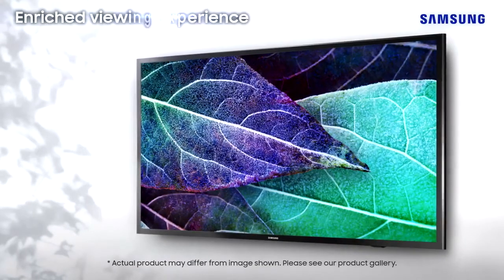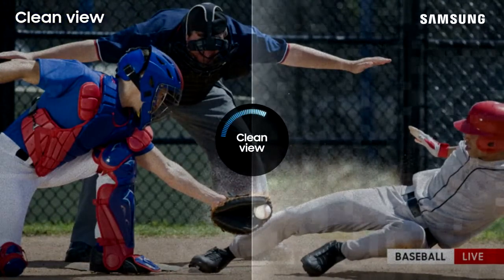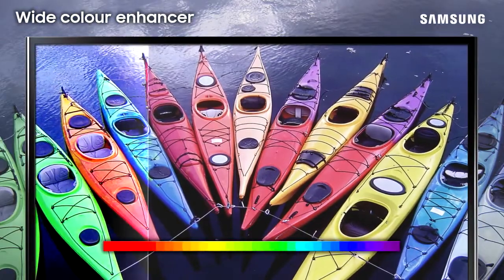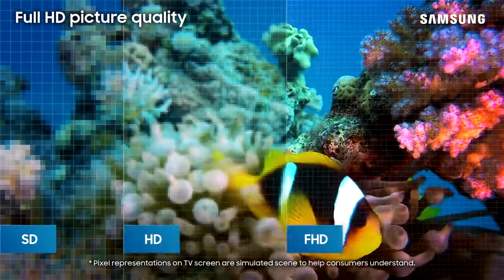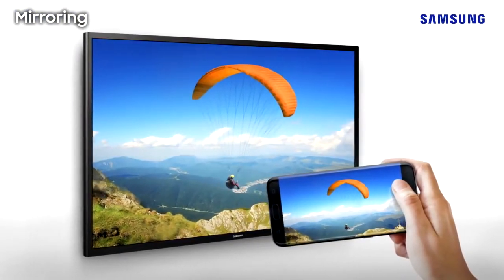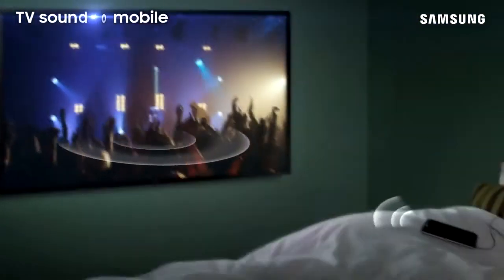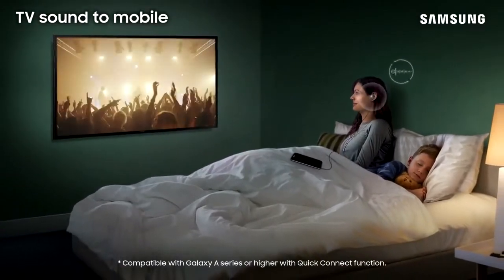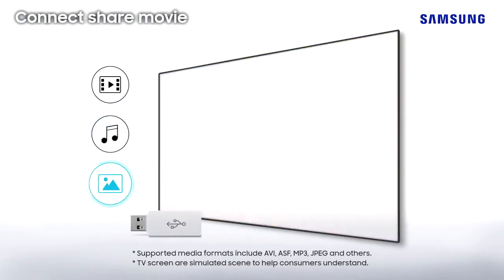Samsung M5100 Joy Connect FULL HD TV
Genuine products with manufacturers’ warranty and great after sales customer service makes us unbeatable in electronics & Home Appliances category.